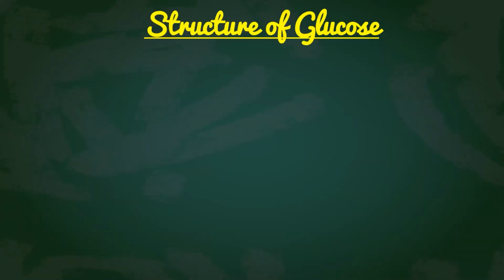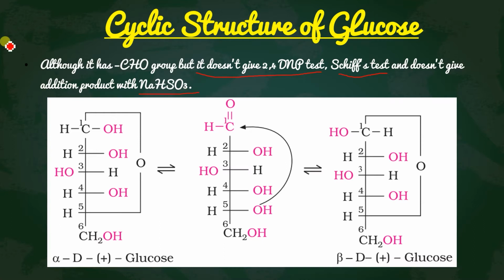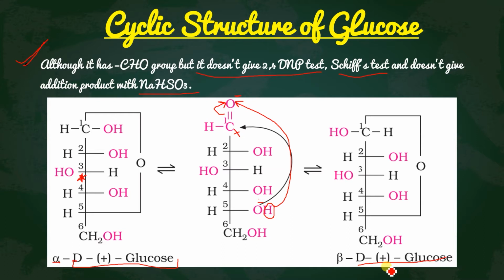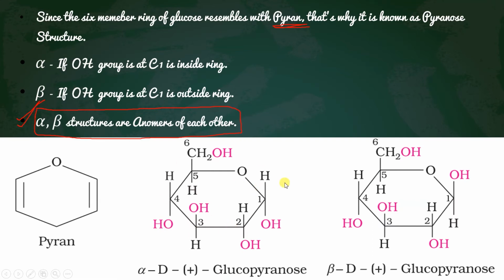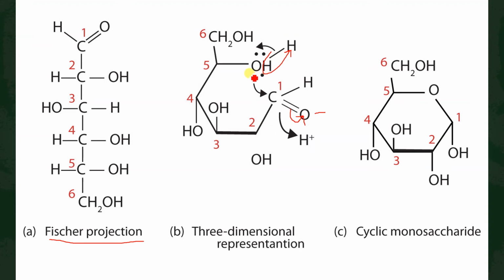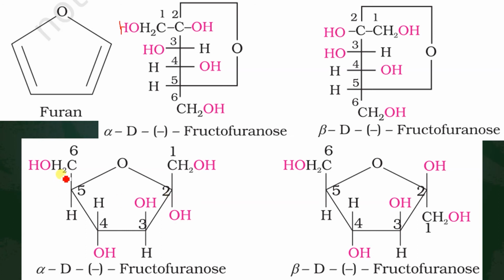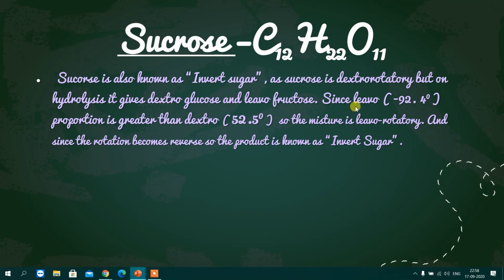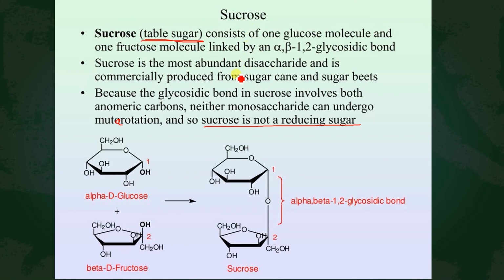Structure of Glucose and Introduction to Disaccharides ( Biomolecules #2 )